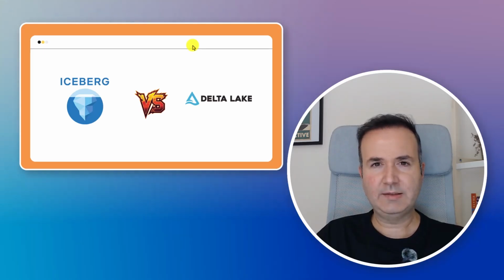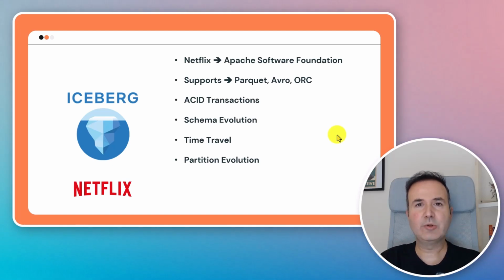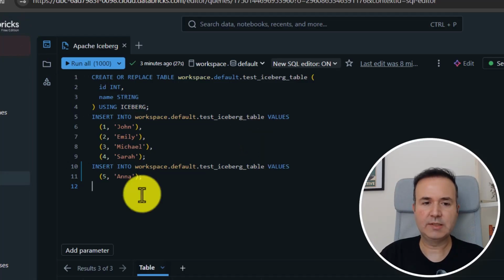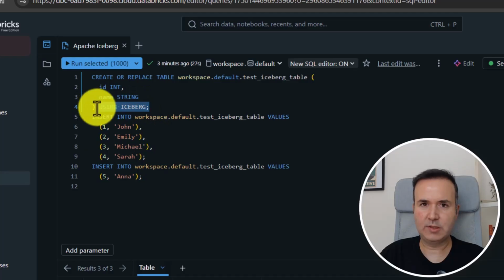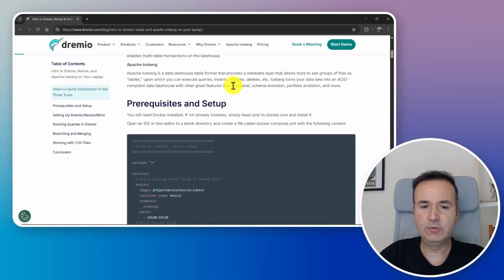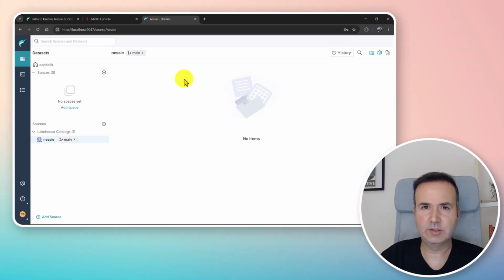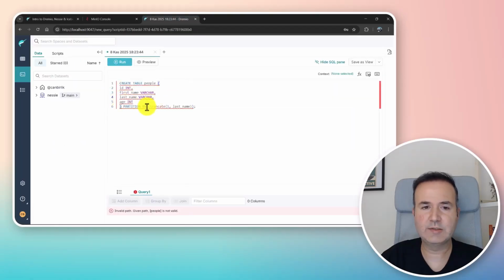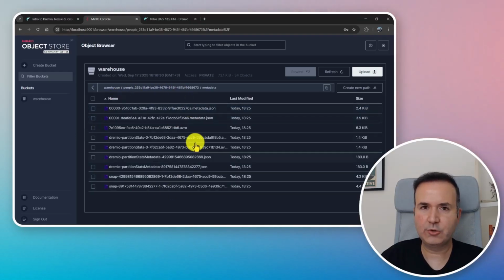Apache Iceberg ❄️ vs Delta Lake 🔥: The Ultimate Data Lake Showdown!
The battle for the modern Data Lakehouse has begun! ⚔️

Apache Iceberg and Delta Lake are the two most talked-about open table formats revolutionizing modern data lake architectures. In this video, we dive deep into their core functionalities and compare their vital differences simply and engagingly.

If you are a Data Engineer, Data Architect, or just starting your Big Data journey, understanding the pros and cons of these formats is critical for scalable data management!

👉 What You Will Learn in This Video:

What is Apache Iceberg, and how does it work at the petabyte scale?
How does Iceberg manage Metadata and Manifest Files for fast query performance?
What are the key differences between Apache Iceberg vs. Delta Lake?
How to create an Iceberg table on the Databricks platform?
Testing Iceberg in an on-prem environment with Dremio + Nessie + Minio.

By the end of this video, you will have a much clearer picture of when to choose Iceberg and when to choose Delta Lake for your next data project.

Let's Discuss!
💬 Which table format do you think will win the Data Lake War? Iceberg or Delta Lake? Let me know your thoughts and experiences in the comments below! 👇